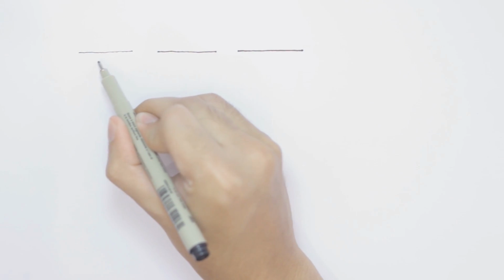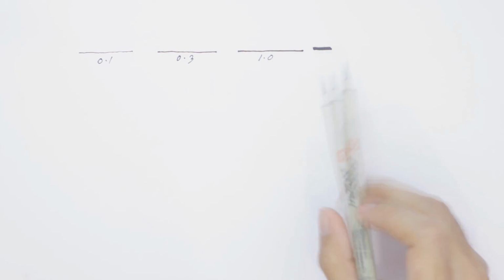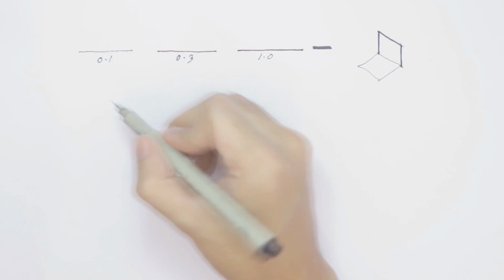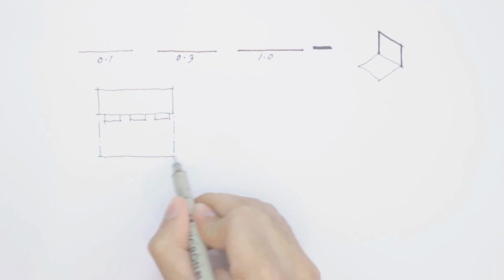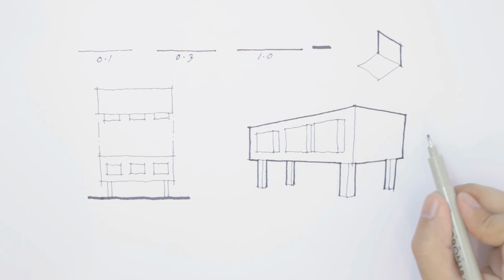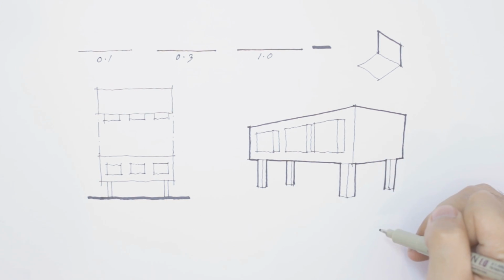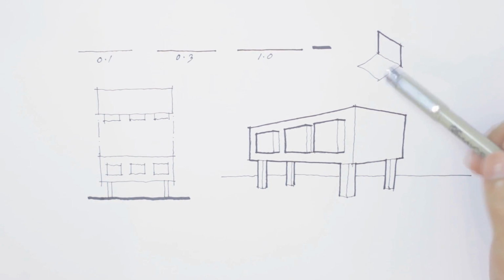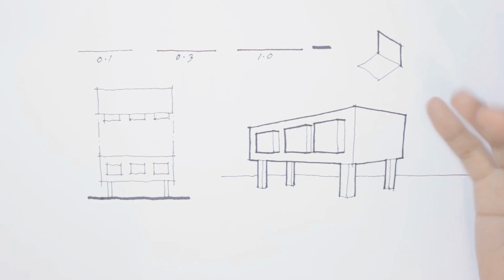Lineweight - Architecture Daily Sketches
In this week's tutorial we discuss lineweight and how it is used for architectural sketching.

Tutorial Host : Umar Sharif
Architecture - Daily Sketches